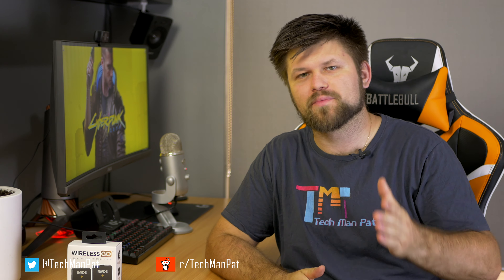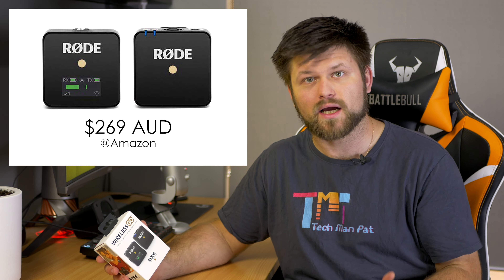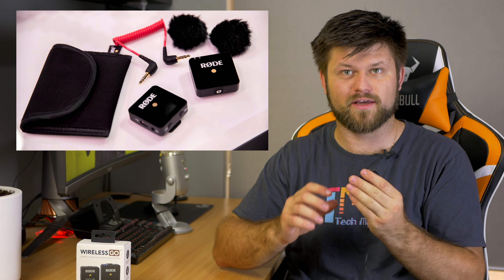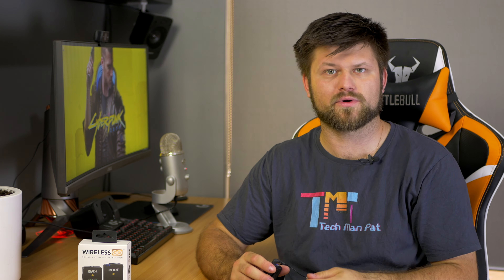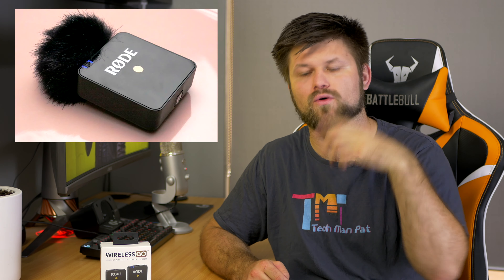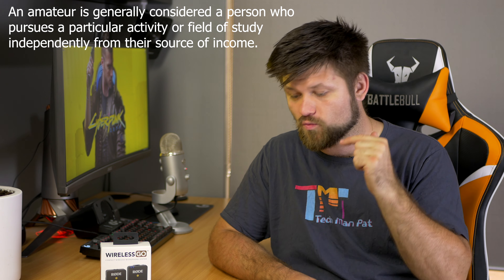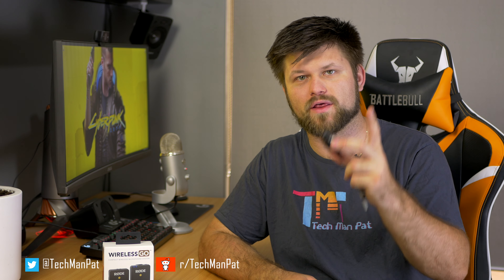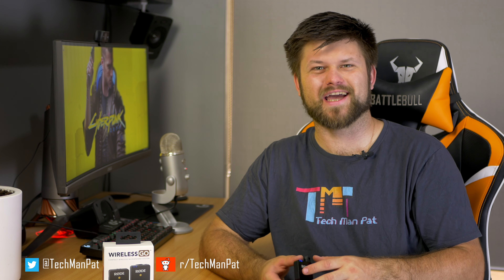Rode Wireless GO or No GO? | Tech Man Pat